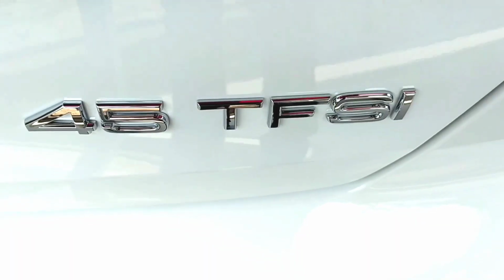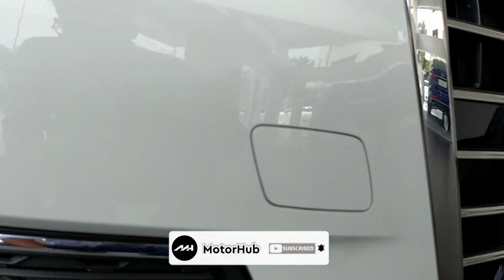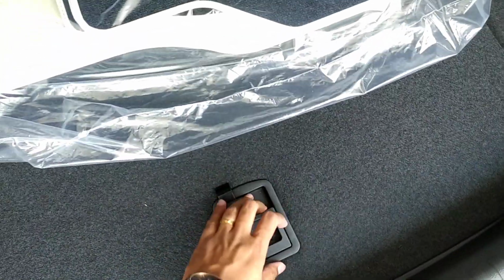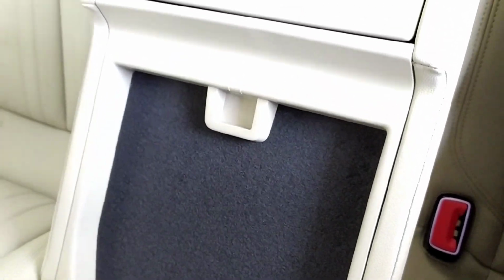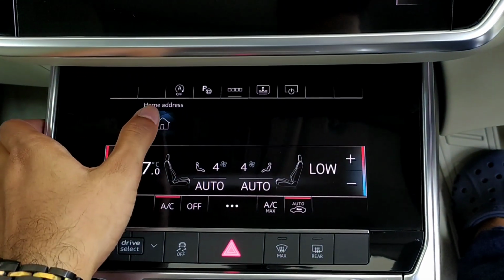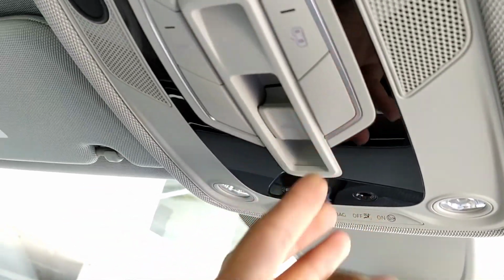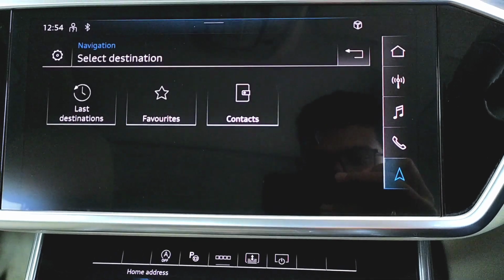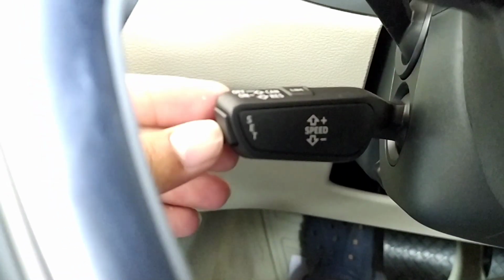Audi A6 2023 BS6 Review | Audi A6 Price | Audi A6 Features | Audi A6 Walk around l Audi A6 45 TFSI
Audi A6 45 TFSI Technology

The Audi A6 is an executive car made by the German automaker Audi. Now in its fifth generation, the successor to the Audi 100 is manufactured in Neckarsulm, Germany, and is available in sedan and wagon configurations, the latter marketed by Audi as the Avant. Audi's internal numbering treats the A6 as a continuation of the Audi 100 lineage, with the initial A6 designated as a member of the C4-series, followed by the C5, C6, C7 and the C8. The new A6 (C8/Typ 4K) was unveiled ahead of the 2018 Geneva Motor Show, and went on sale in June 2018. Petrol: 1984 cc, Inline-4 cylinder, 45 TFSI engine with Lambda control, Knock control, Turbocharger & Intercooler, 245 HP power, 370 Nm torque, 14 kmpl average, 73 litre fuel tank, 0-100 kmph in 6.8 seconds, 250 kmph top speed, 7-speed dual-clutch S tronic automatic transmission, 1780 kg kerb weight 3 Variants: 45 TFSI Premium Plus, 45 TFSI Technology 5 Colours: White, Black, Blue, Grey, Red Price range: Rs. 58.03 lakh - Rs. 68.58 lakh.